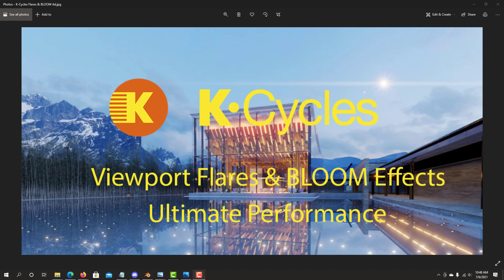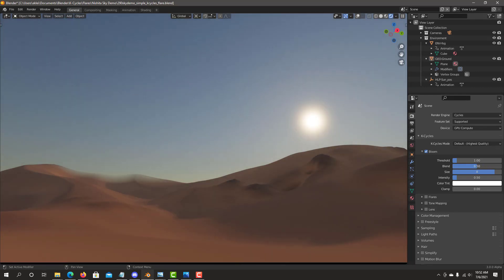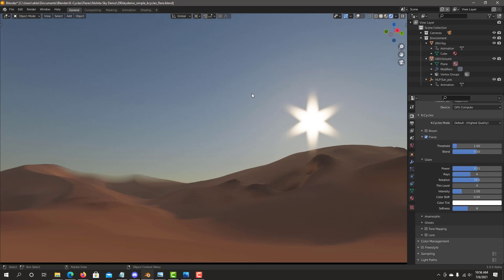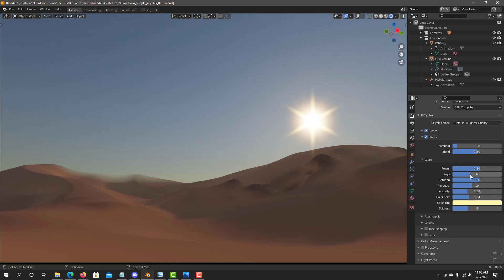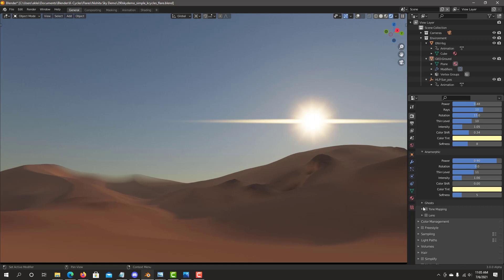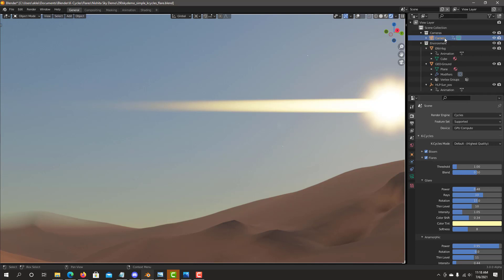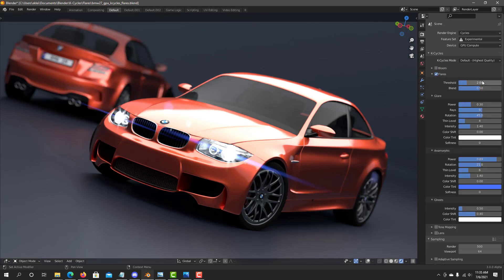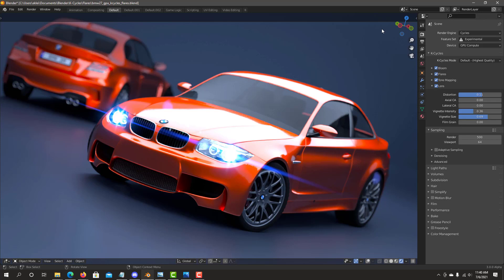K-Cycles Lens Flares with Post FX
K-Cycles Introduction to Lens flares with Post FX effects.